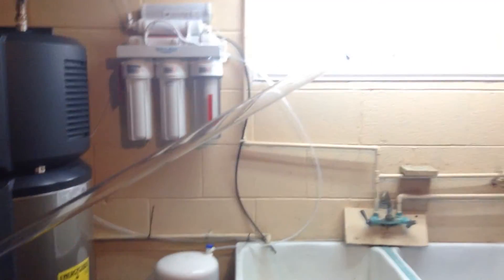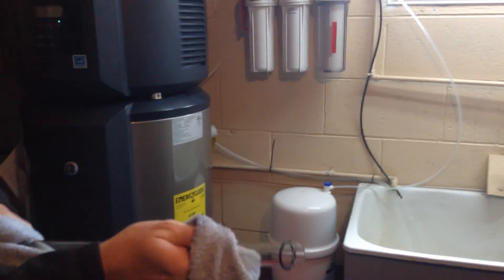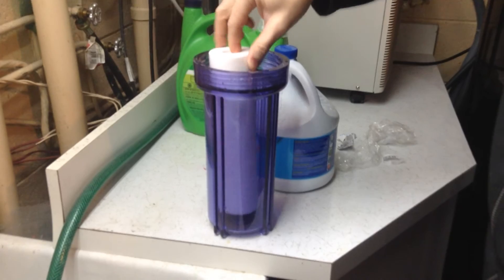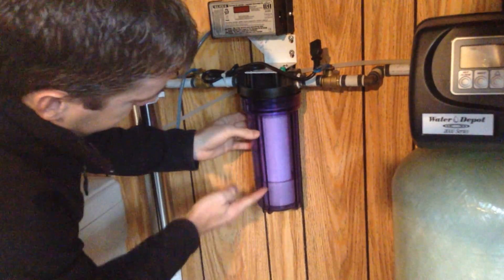Water Depot - Replacing your UV bulb instructions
Hands on walk through of replacing a UV bulb for a Water Depot Ultraviolet disinfection system.

Best Service in the Kawarthas!